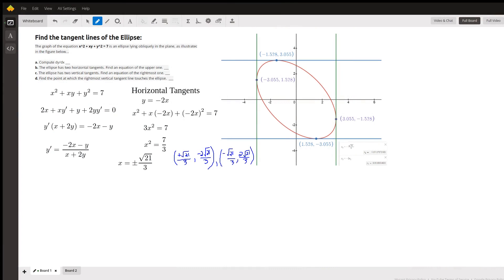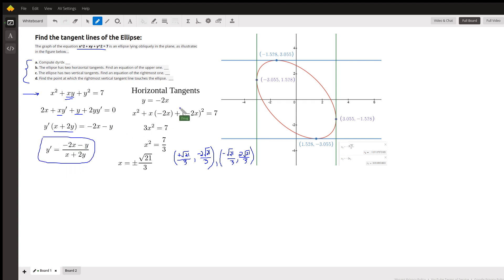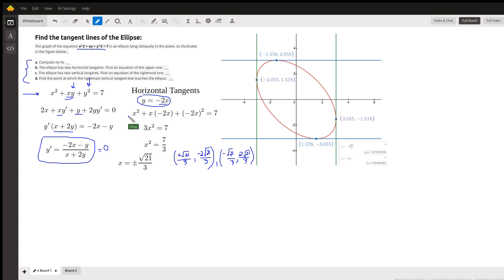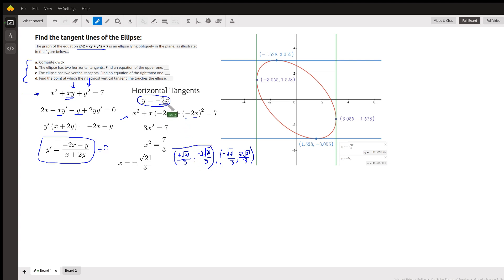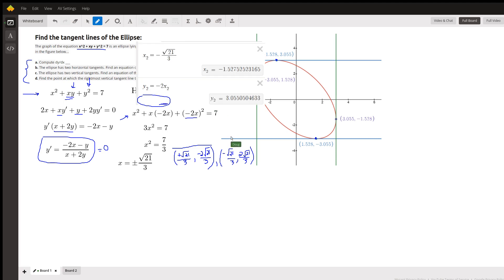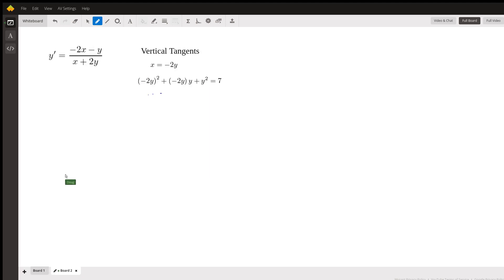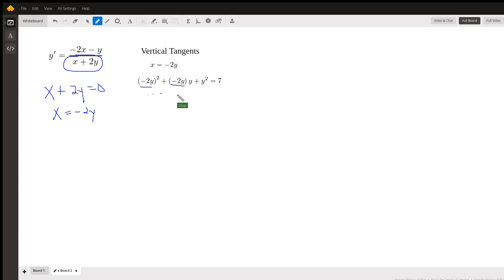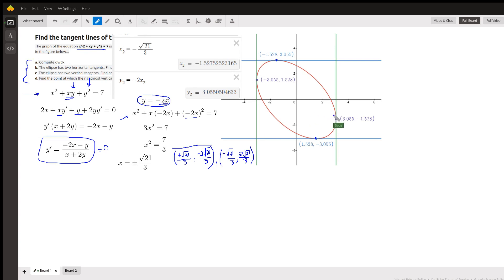Given the equation of an oblique ellipse, find dy/dx and equations of horizontal/vertical tangents.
Question: Find the tangent lines of the Ellipse:
The graph of the equation x^2 + xy + y^2 = 7 is an ellipse lying obliquely in the plane, as illustrated in the figure below...a. Compute dy/dx ___b. The ellipse has two horizontal tangents. Find an equation of the upper one. ___c. The ellipse has two vertical tangents. Find an equation of the rightmost one. ___d. Find the point at which the rightmost vertical tangent line touches the ellipse.  ___

Answered By:

Doug C.